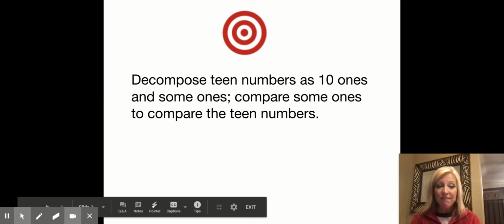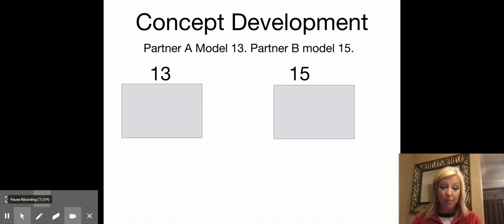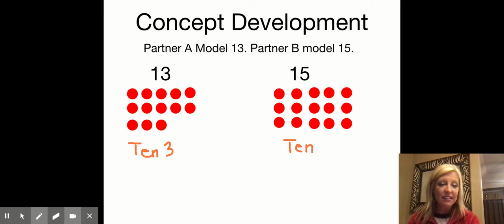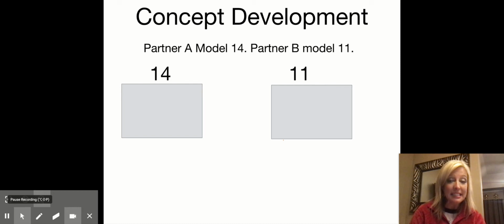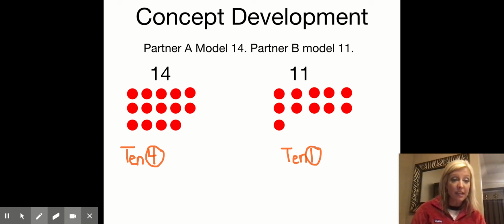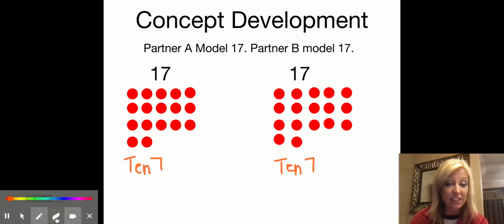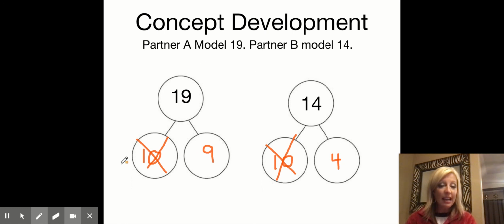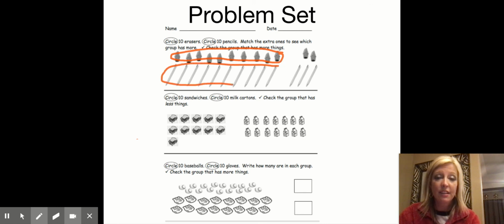KM5L22 Small Group - Google Slides